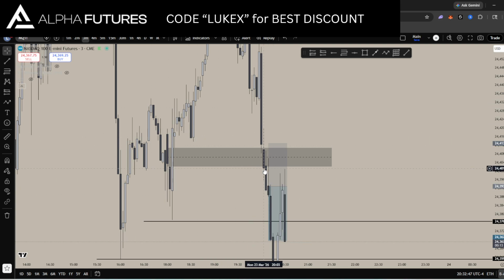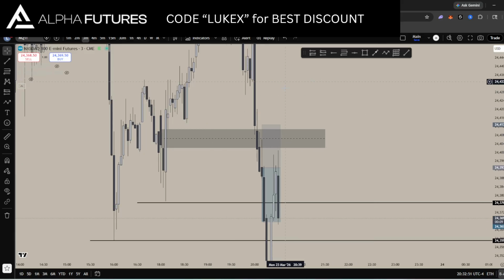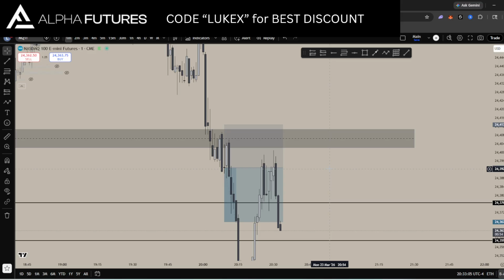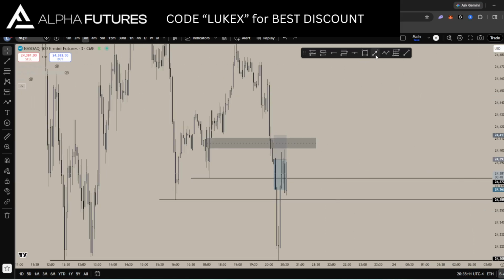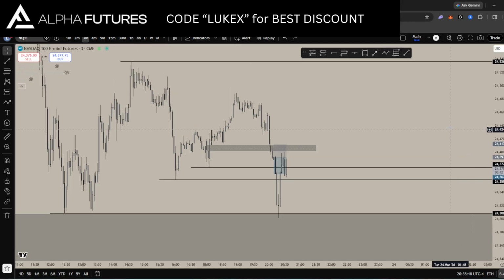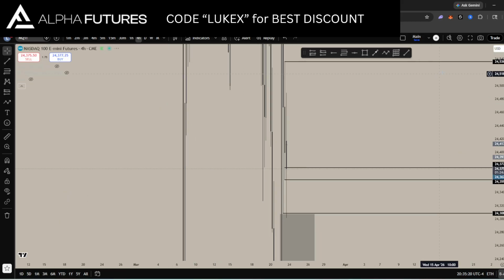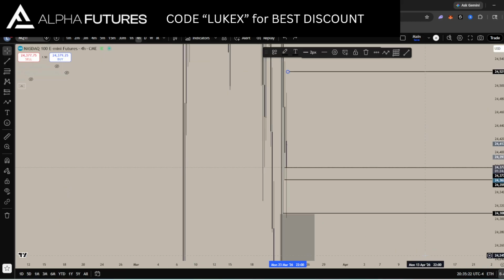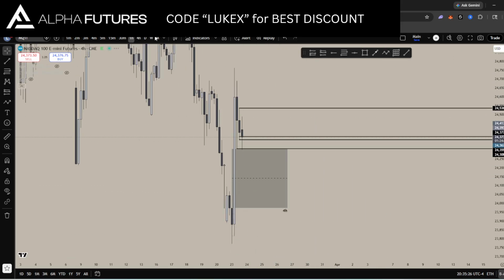How I Secure Winning Days In Asia Session + Alpha Futures Giveaway